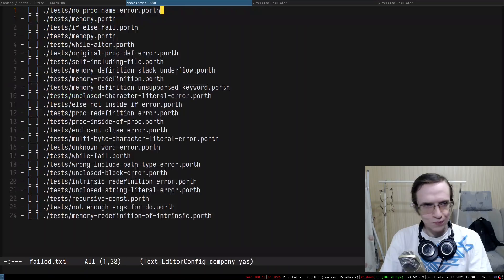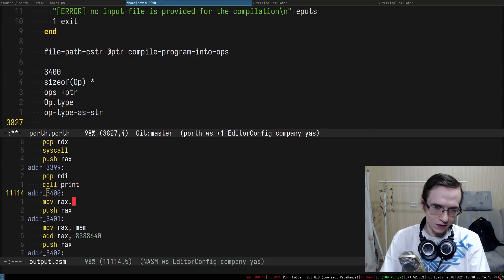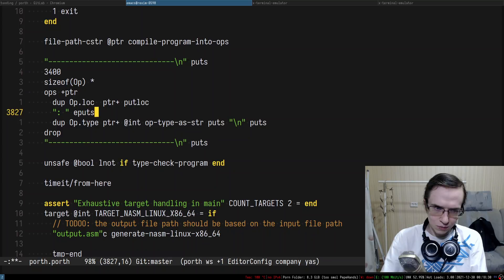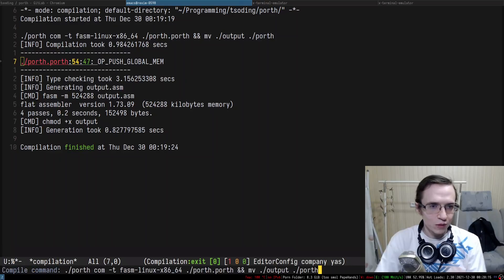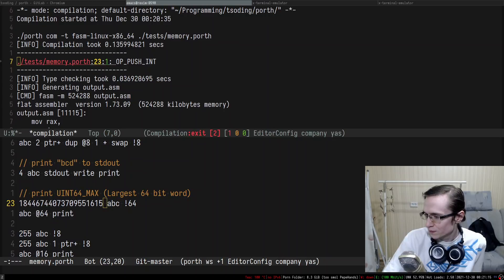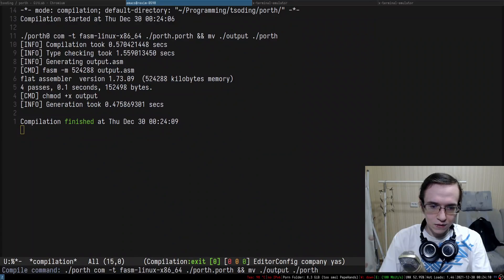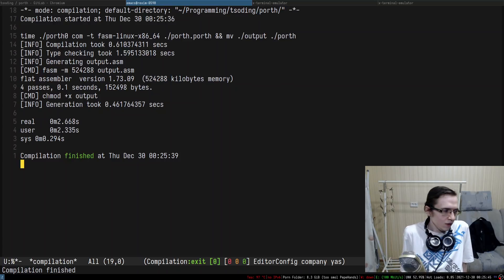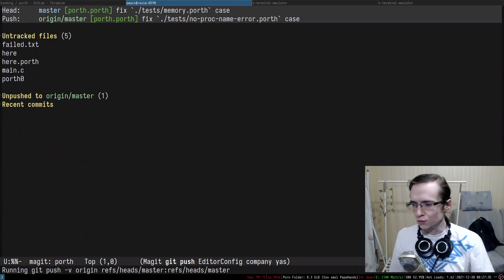Fixing Juicy Assembly Bug